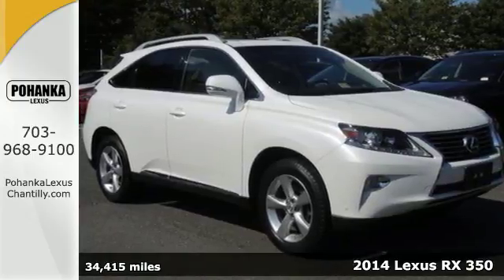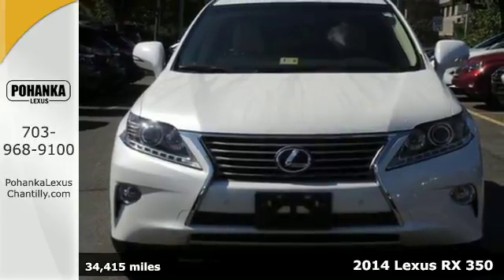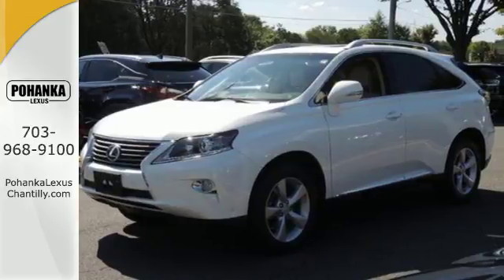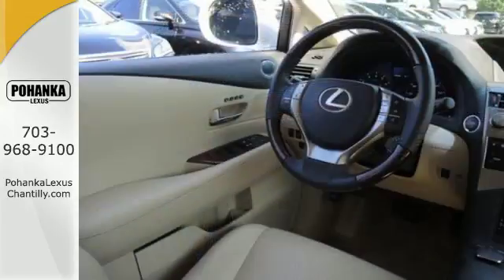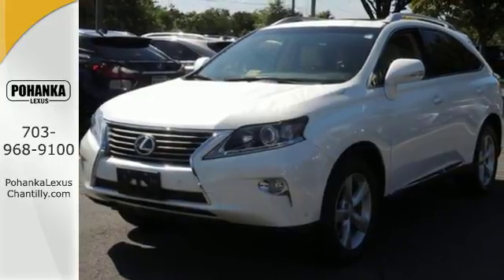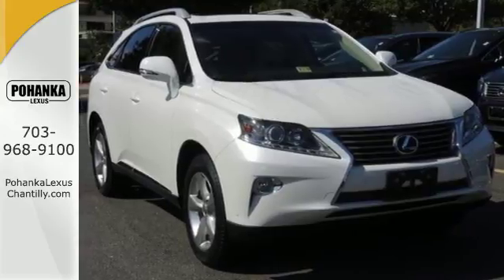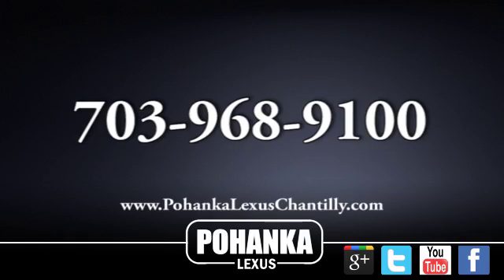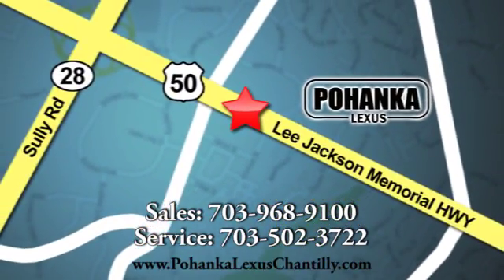Used 2014 Lexus RX 350 Chantilly Dale City VA DC, MD RXH227345A - SOLD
Year: 2014
Make: Lexus
Model: RX 350
Trim: AWD 4dr
Engine: L Cyl.
Color: WHITE
Interior: PARCH
Mileage: 34415
Stock #: RXH227345A
VIN: JTJBK1BA7E2460683

Address:
13909 Lee Jackson Memorial Hwy